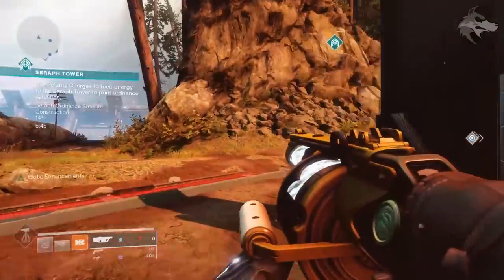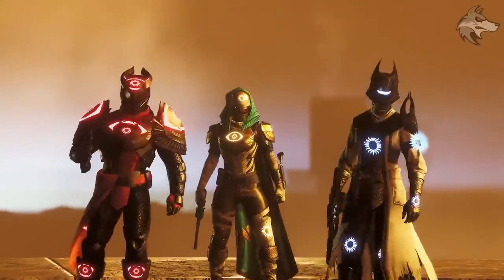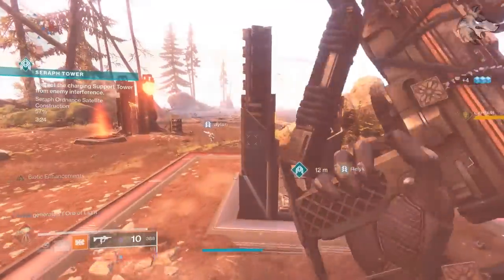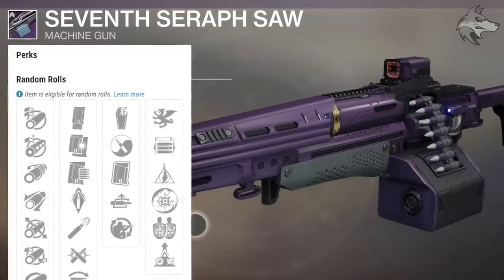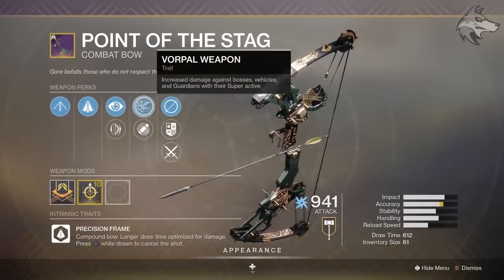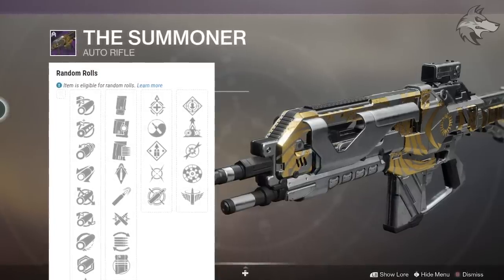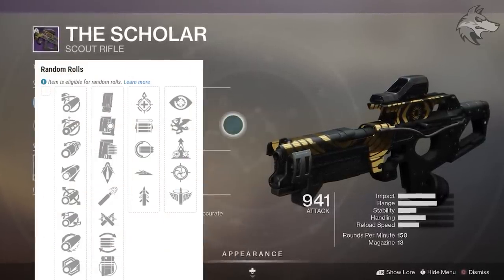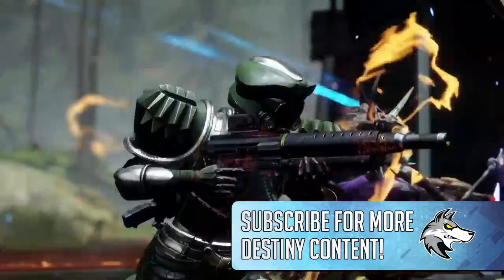Destiny 2 | NEW TRAILER! DLC LOOT TABLE! Hidden REWARDS, Weapon Rolls, Ritual Bow, Flawless Loot!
Destiny 2: New DLC LOOT Guide, Trials Trailer, Armor Glows, Seraph Weapon & Trials Rolls, Hidden Flawless Rewards & How to Get Them (Season of The Worthy Loot Guide)
▻SEASON OF DAWN NEWS UPDATES